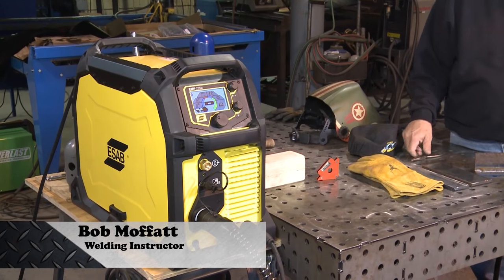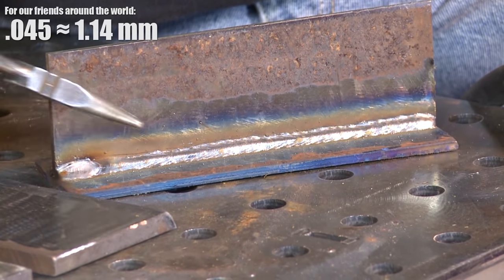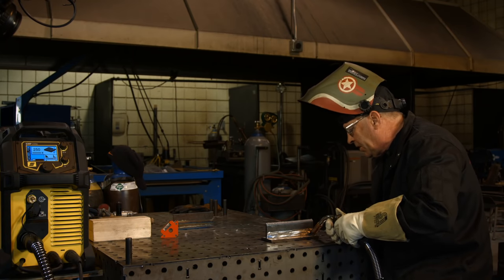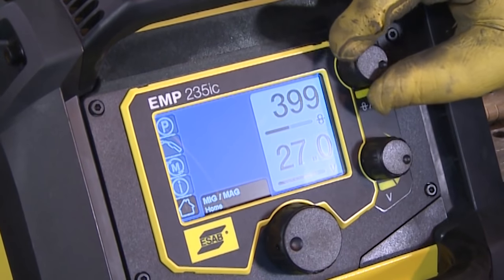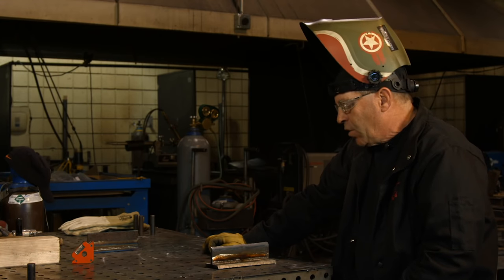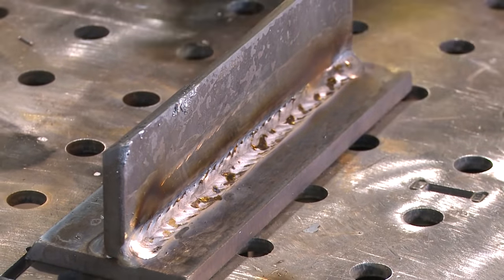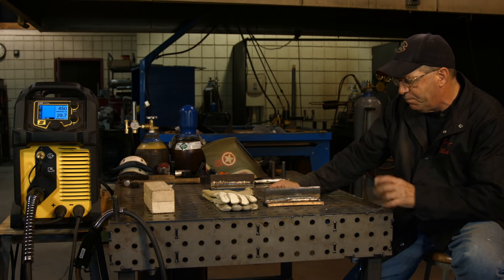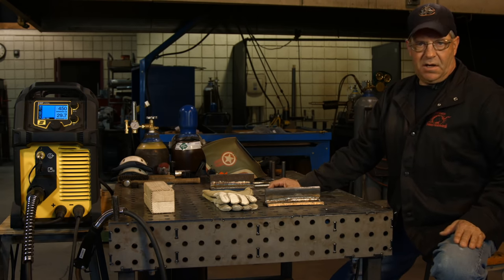🔥 Spray Transfer MIG Welding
The three transfer modes in GMAW are globular, short-circuit, and spray. Today we are going to dive into the spray transfer mode on the ESAB Rebel 235.

In spray transfer MIG, the electrode metal is rapidly passed along the stable electric arc from the electrode to the workpiece, essentially eliminating spatter and resulting in a high-quality weld finish. As the current and voltage increase beyond the range of short circuit transfer the weld electrode metal transfer transitions from larger globules through small droplets to a vaporized stream at the highest energies. Since this vaporized spray transfer variation of the MIG weld process requires higher voltage and current than short circuit transfer, and as a result of the higher heat input and larger weld pool area (for a given weld electrode diameter), it is generally used only on workpieces of thicknesses above about 1/4" (6.4 mm).

Also, because of the large weld pool, it is often limited to flat and horizontal welding positions. It can also be used in overhead, but special techniques are required (as shown in earlier videos).